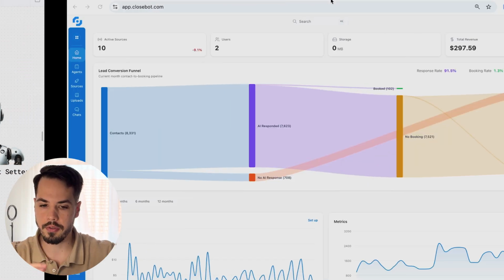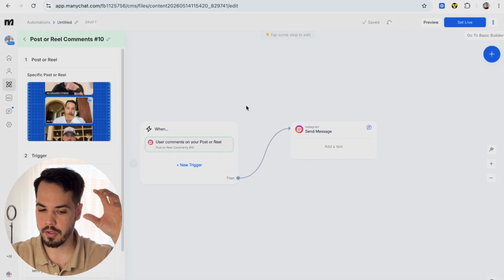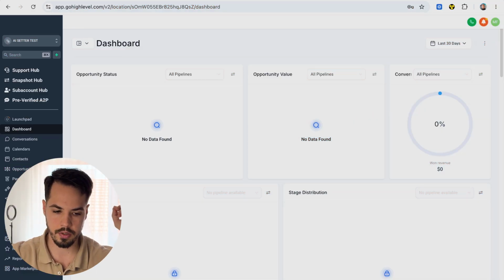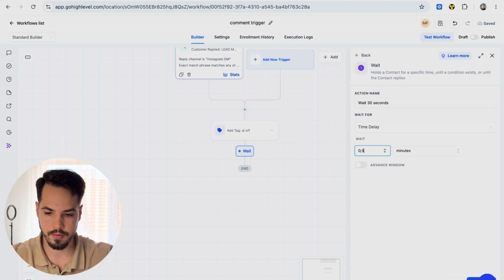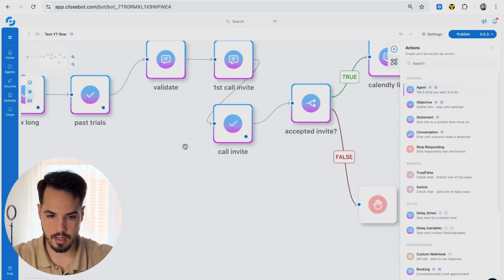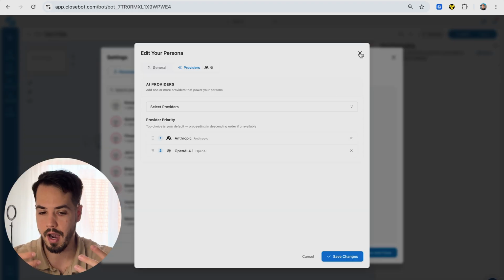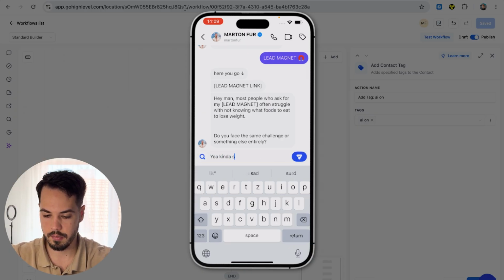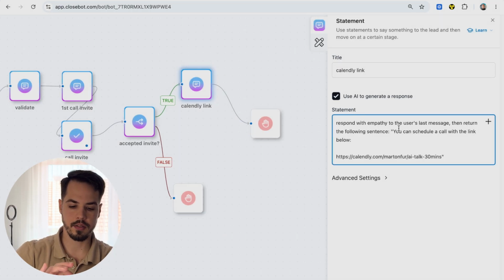From Zero to Your First AI Setter Built in 14 minutes (Fitness Niche)